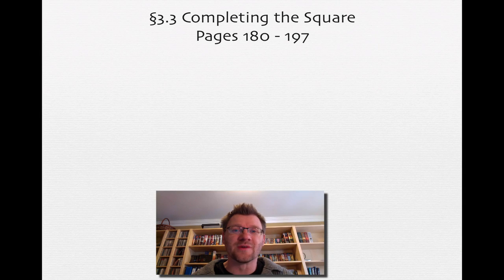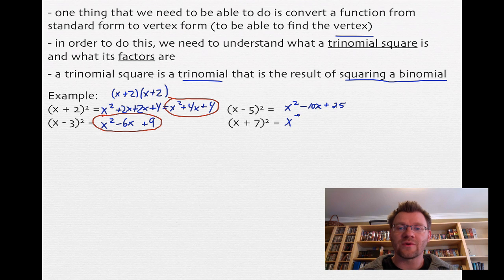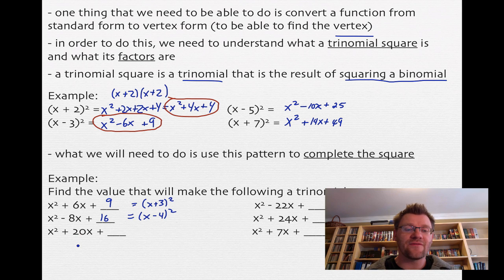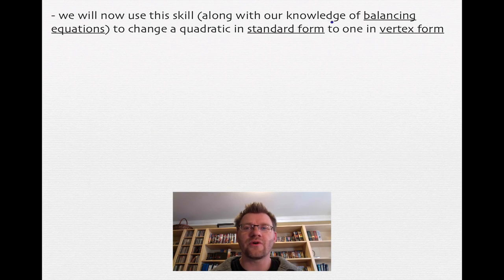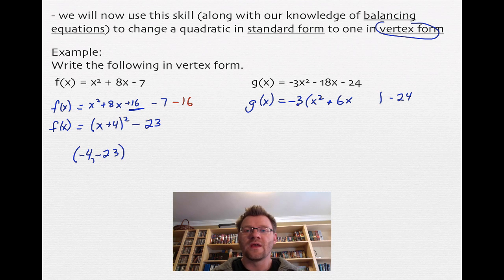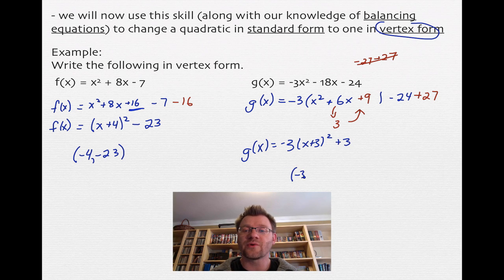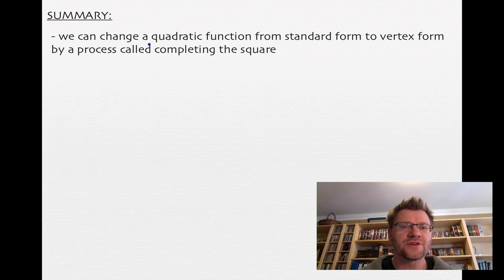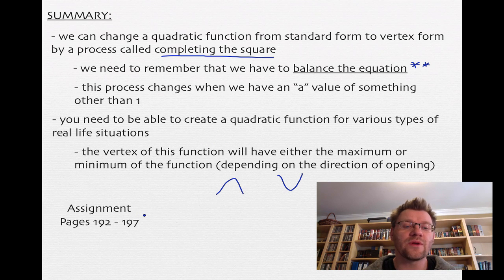3.3 Completing the Square (Pre-Calculus 20)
A lesson about changing a quadratic function from standard form to vertex form by completing the square.